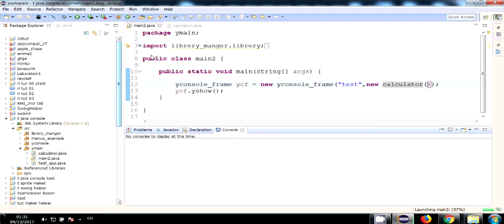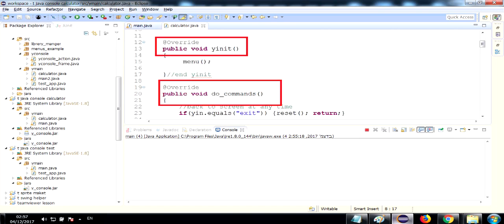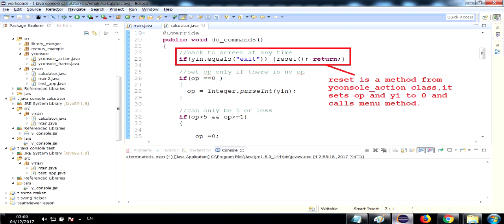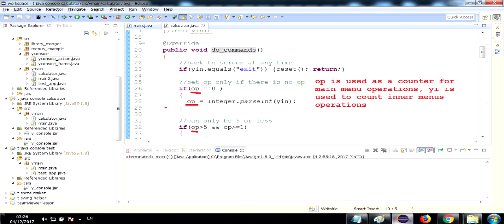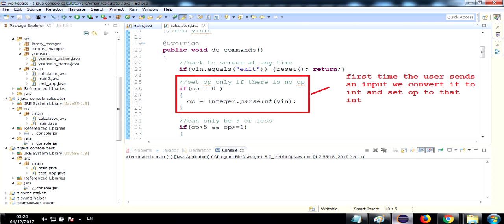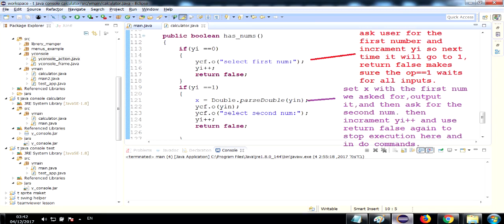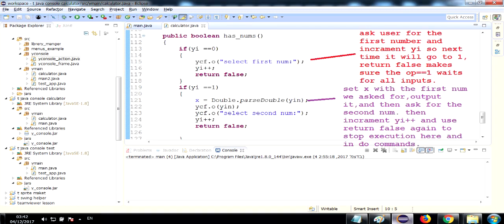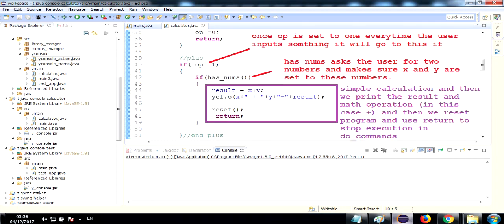basic console 2)calculator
transcript:

in this java tutorial i will teach you how to create a calculator console program
using my console framework.

first i will show you the end result:
its a very simple caculator you select an operation
and then two numbers and then get the result.
now we will create a class and call it calculator.
we will make it extand yconsole_action

then we wil go to main, inside of yconsole_frame object
argument we will replase test_app with calculator.

inside calcolator we will extand yinit and do command.
we will also create two methods.
menu and has_nums.
calculator also has 3 double attributes,x,y and result . x and y are used to
hold the two numbers the user iputs and reult is for the calculation
of the two numbers depending on the operator selected by the user.
menu method outputs the text menu
do_commands gets the user input and decides what to do with it.
first in do_commands we check if the users last input is exit.
if it dose call reset and use return to stop the code execution in do_commands
reset is a method inherited from yconsole_action.
it dose 3 things: set op attribute to 0 and yi to 0
and call the menu method.
menu is also a method inside yconsole_action. its ment to be
overited and used for your programs main menu.
op attribute is an int like yi attribute. i covered yi in the previous tut.
but in short both yi and op are used to count.
op is used to count main menu operations and yi is used
for inner menu opperations counting.
this is how i do flow control in my console framework.
you can use other method.
next in do comands we check if op is equal 0.
this will happen when the program starts or restarts.
when the user sends his first input that is not exit.
exit will just reset evrything agin and exit befor reaching
this if
inside if op is 0 we set op to the number inputed
this is the operation the user has selected.
it will only accept a number input
next we check if op is not bigger then five and bigger or equal
to 1 just incase the user inputs the worong numbers.
the main menu allowd input is 1 to 5 only.

once the op is set we can start creating operations.

the first one is if op is equal 1.

if it is anytime the user inputs somthing it will go trough
op 1.

op 1 runs and checks the method has_nums.
what has_nums is to ask the user for
two numbers, when it gets them it will return true.

then it runs the op in this case plus, so result is equals
x plus y, and then we output it to the user and use
return to stop any further code execution.
the rest of the ops are practically the same.
now we will go over has nums.

in this method we will use yi
to count the order of actions.

first time we enter has num is after the
user has selected an option from the main menu.
so we will only output to the user to input a number.
then we incrament yi
and return false becuse we dont have
both numbers yet.

in yi 1 we get the first number from the current
input as a Double then we output the first number
and ask for the second number. incrament yi
and return false becuse we still dont have the two
numbers.
in yi 2 we get the second number output it
incrament yi so it wont repeat yi 2.
and after the if we return true.
then the op can do the calculation in result.
output the result to the user and reset the program
so the user can do anothe calculation.

to help you and improve this tutorial.